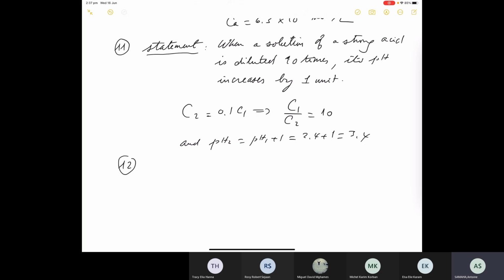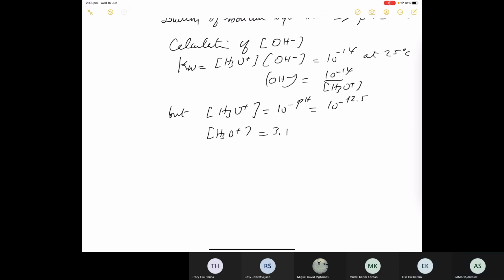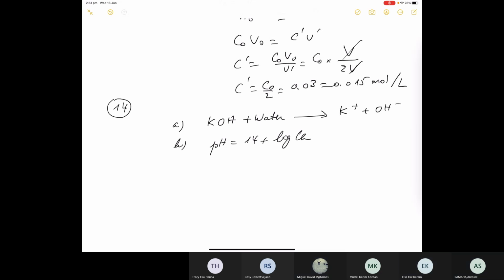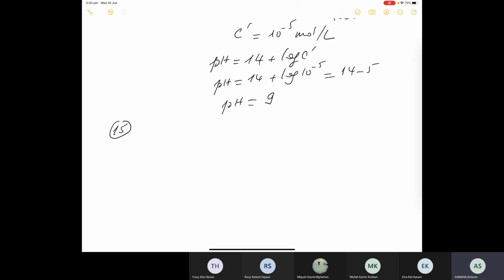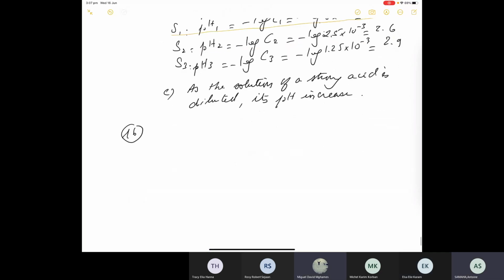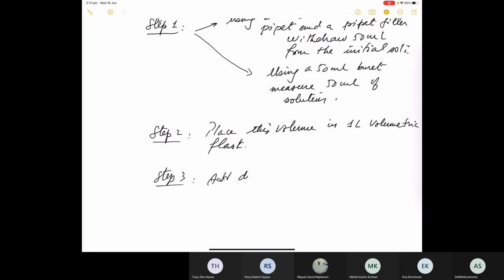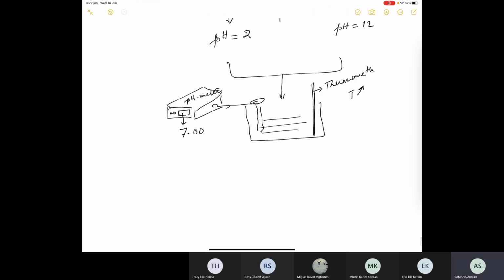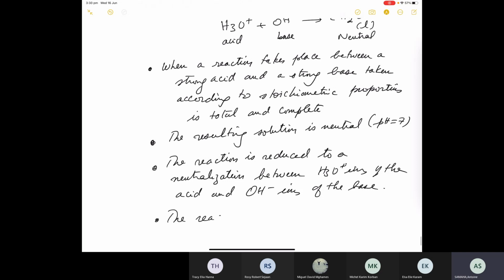Chemistry June 16 (II)